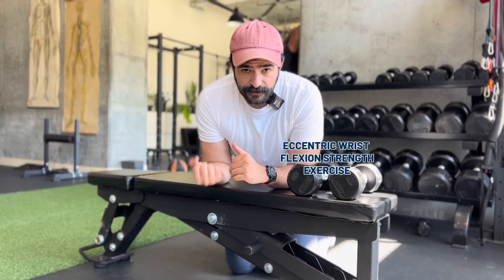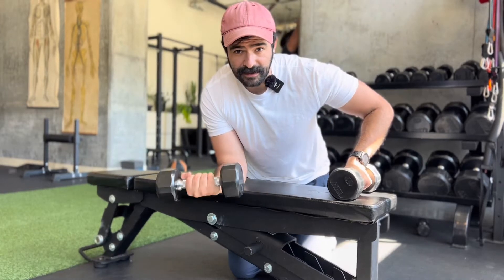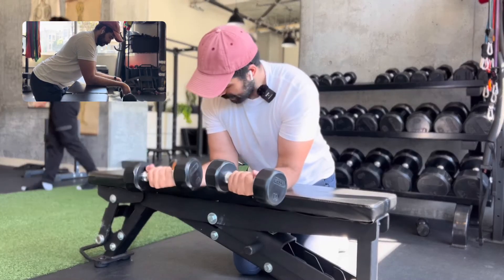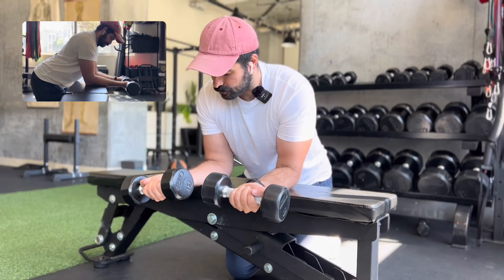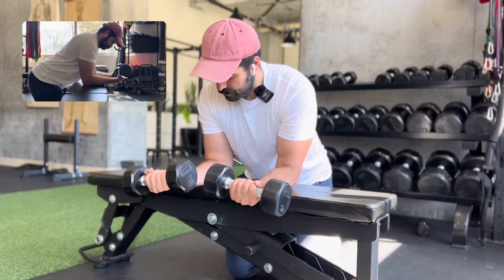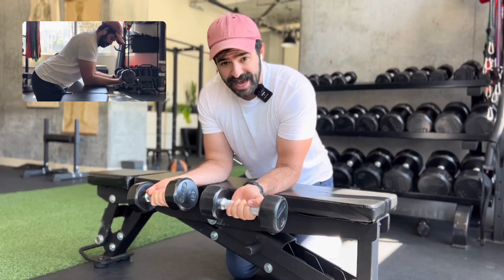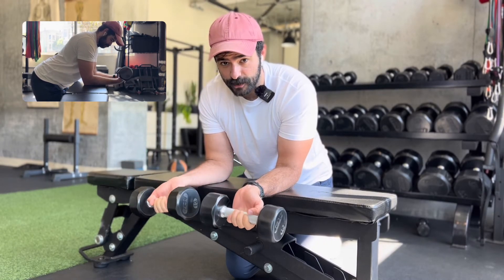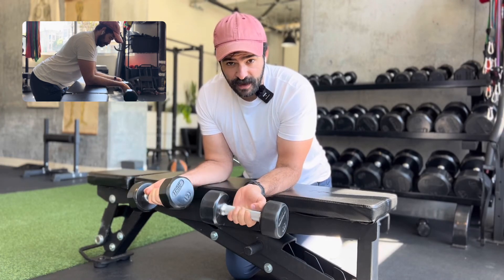Eccentric Bench Supported Wrist Flexion, One of the Best Exercises for Golfer’s Elbow!